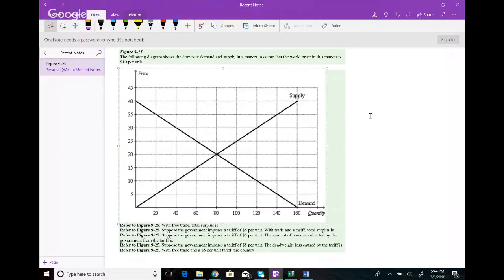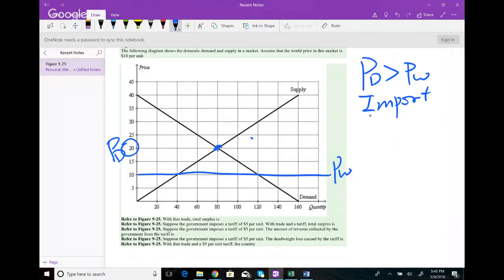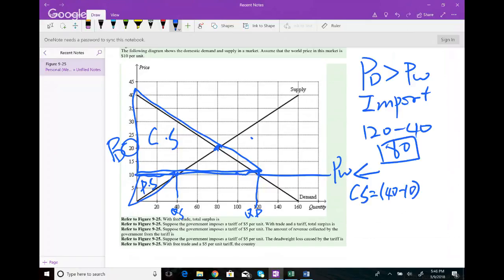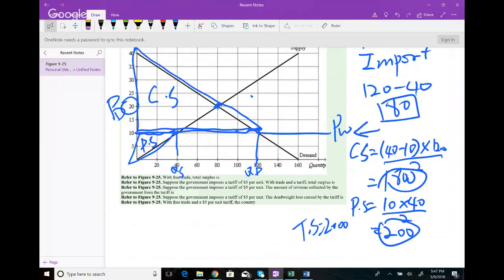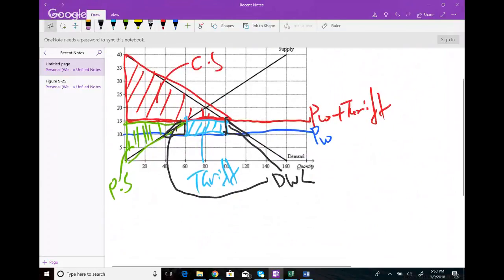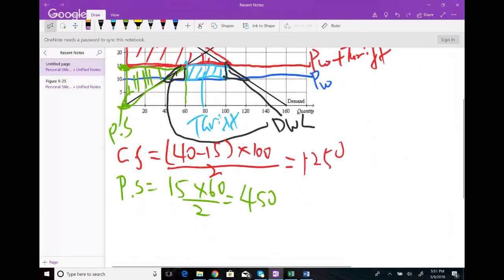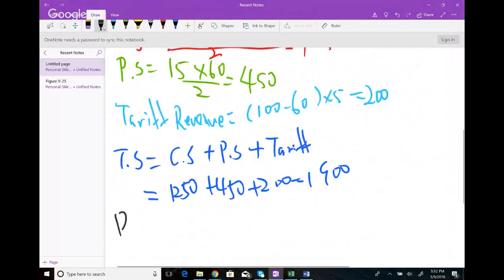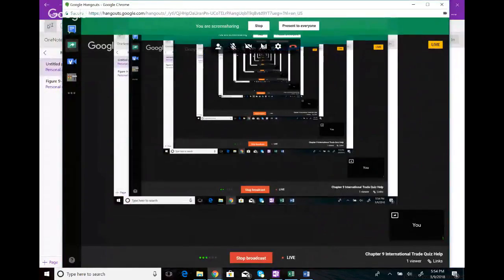Chapter 9 International Trade Quiz Help